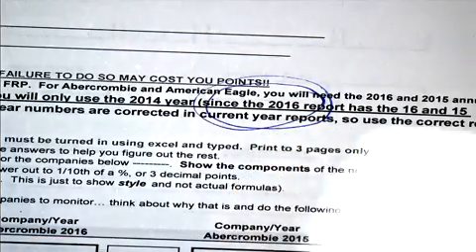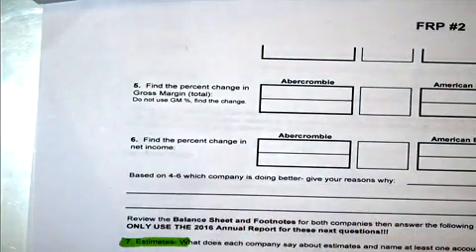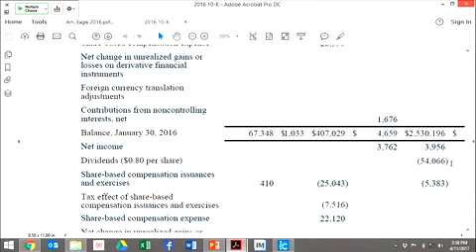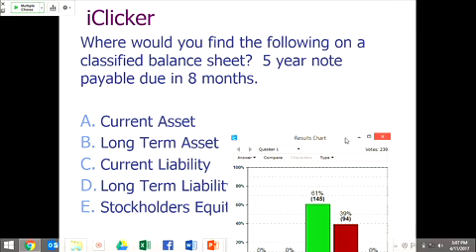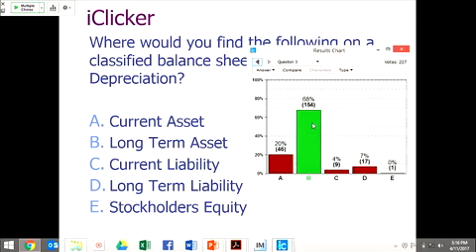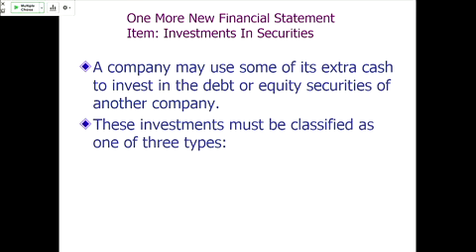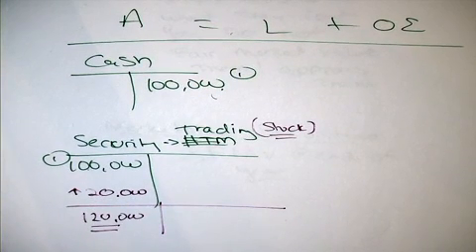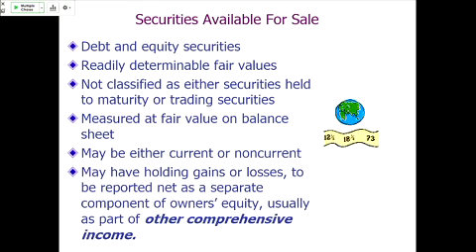FRP 2 and Chapter 9 and Append E